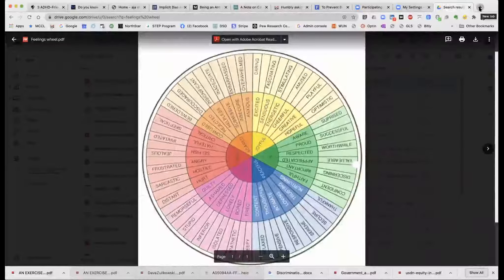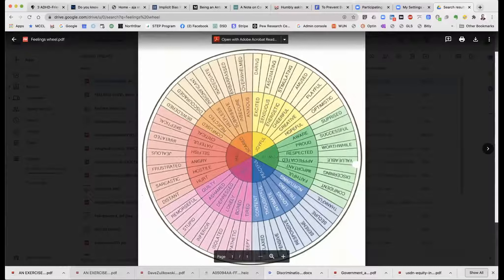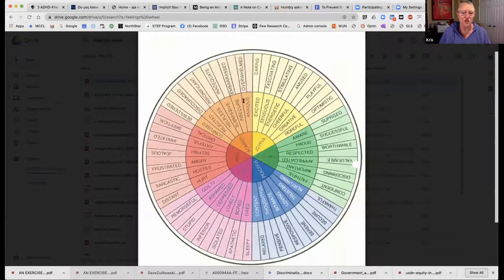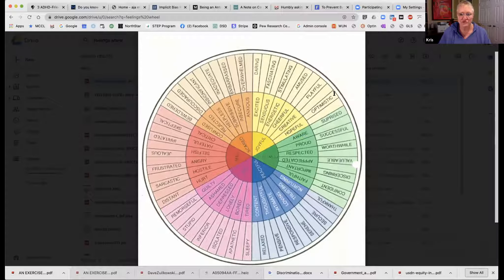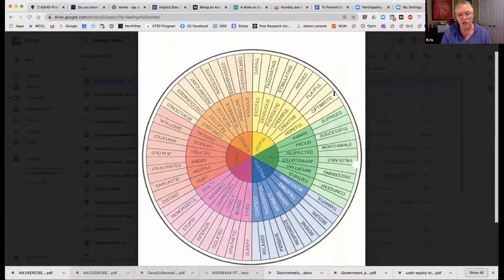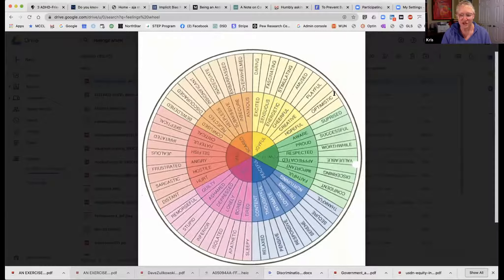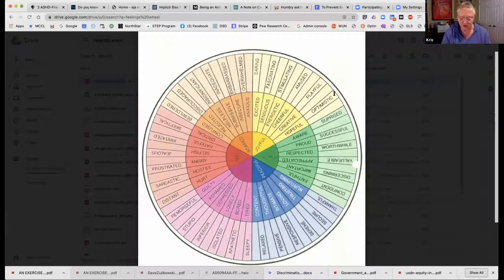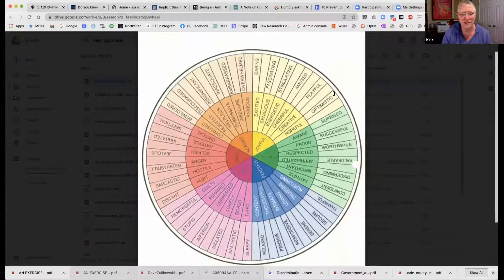Being A Disciple In This Crazy World; Part 1 (conversation sections have been edited)